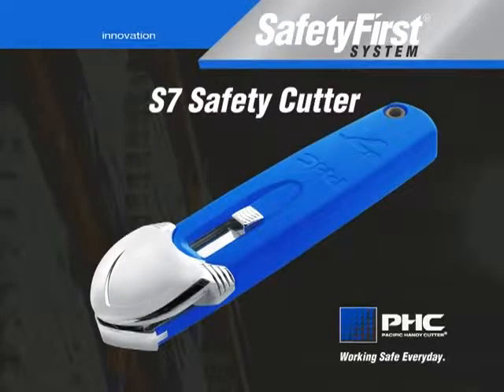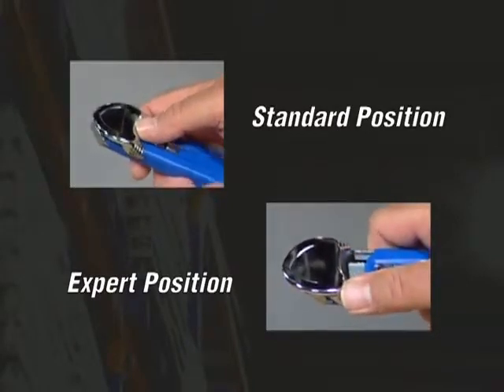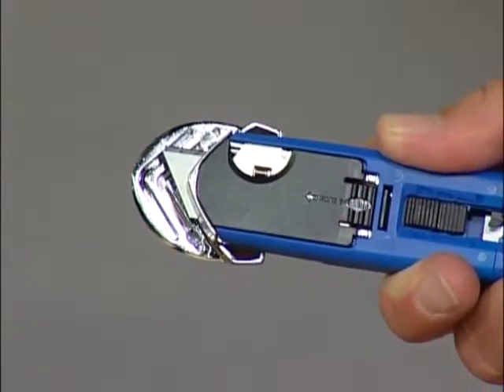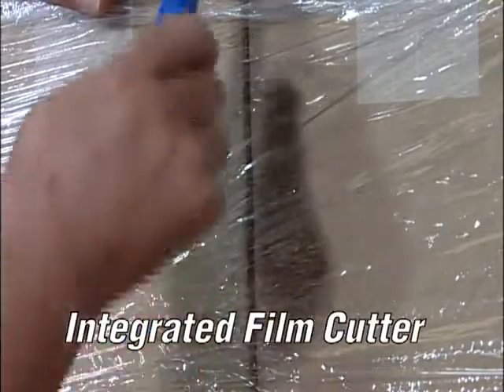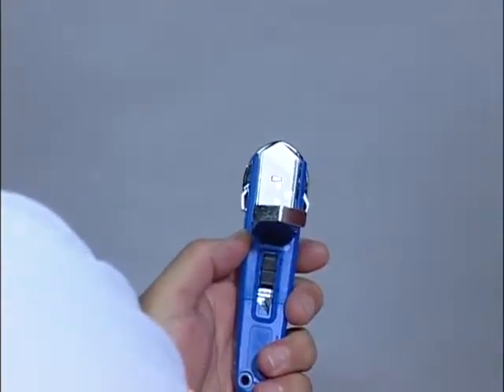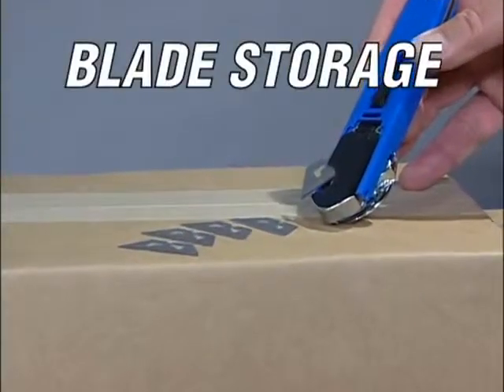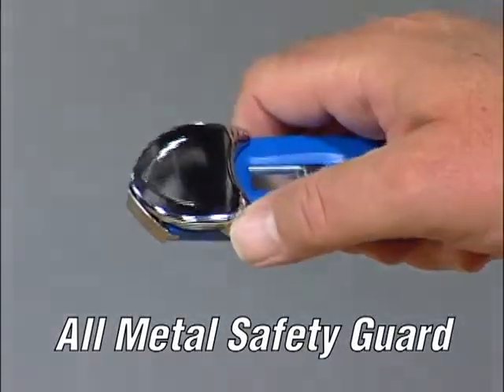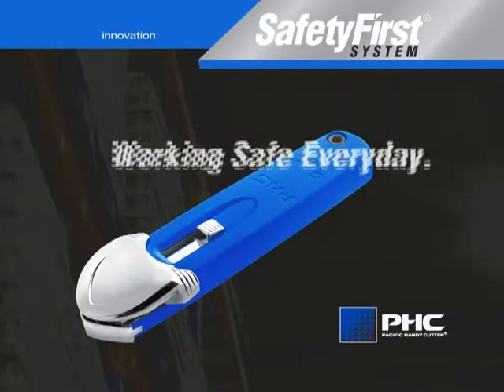S7 Safety Cutter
How to safely operate the S7 Safety Cutter, for more great products & information.